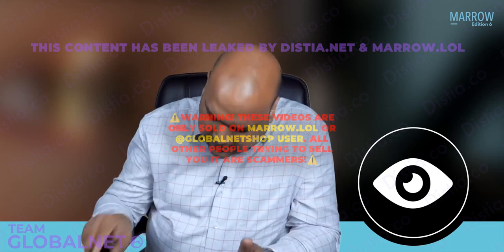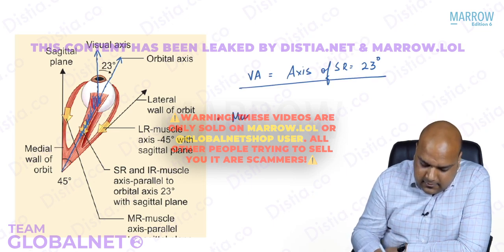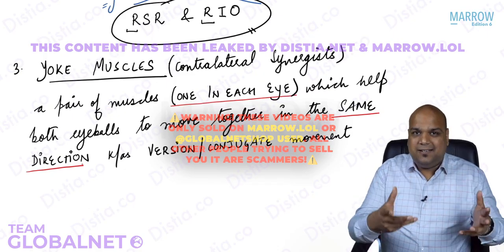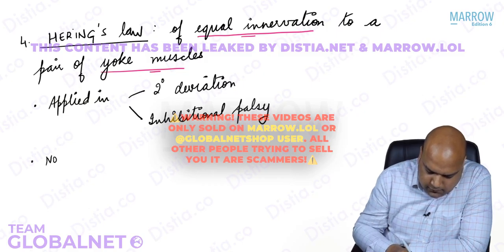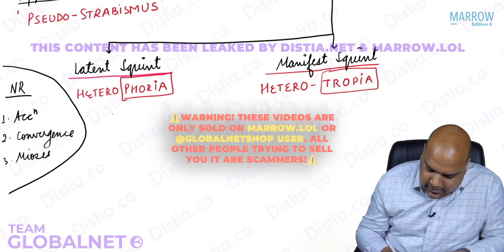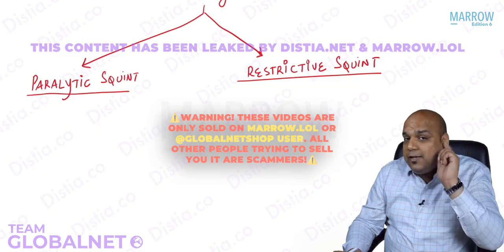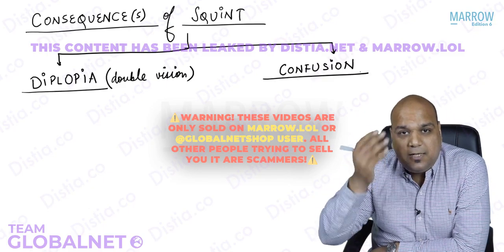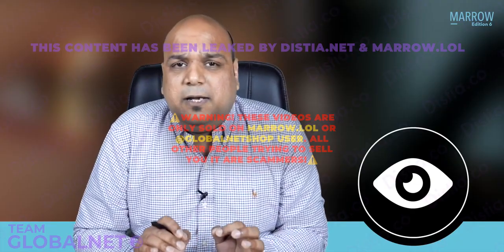16 December 2025